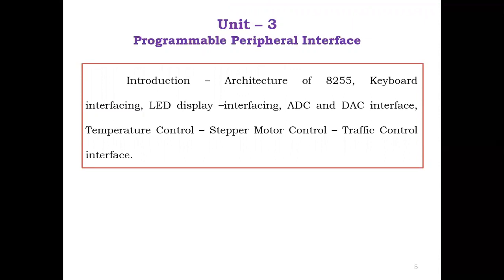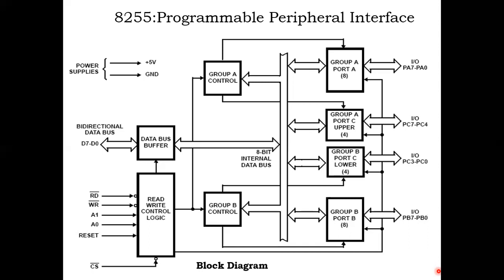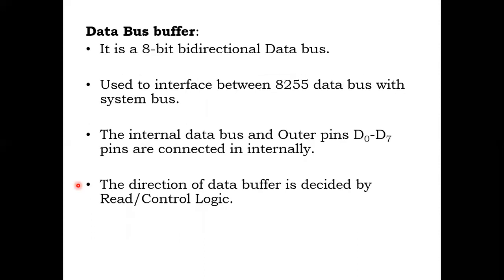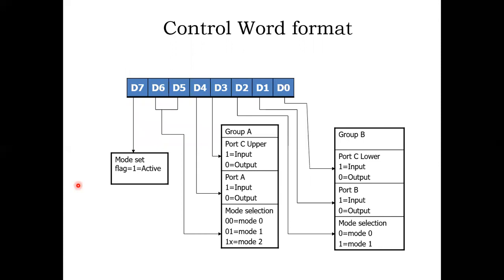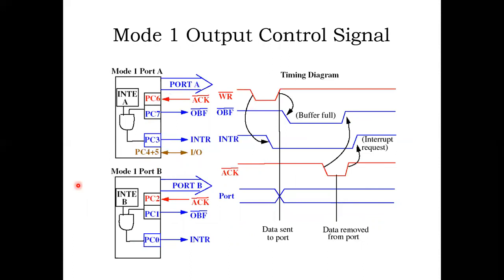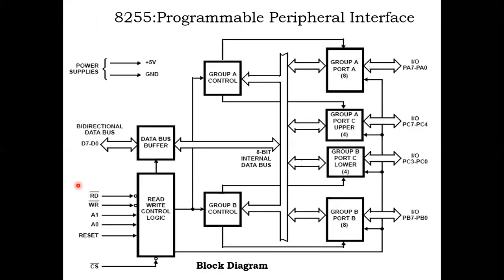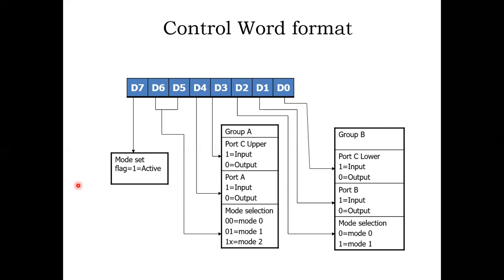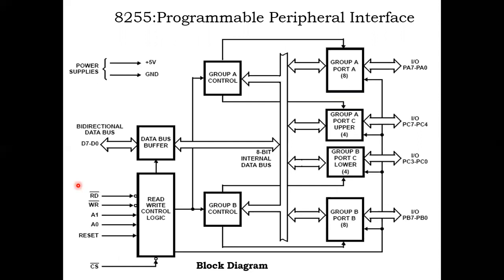MAMSE Mech Mechatronics Unit 3 Chapter01